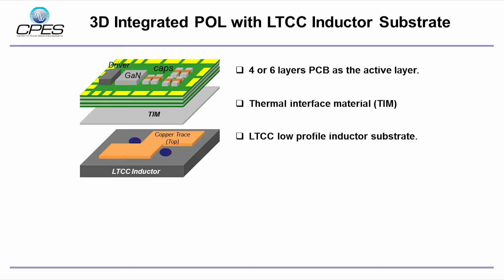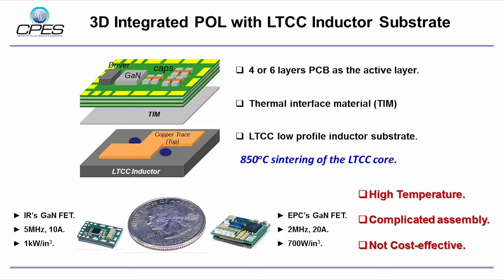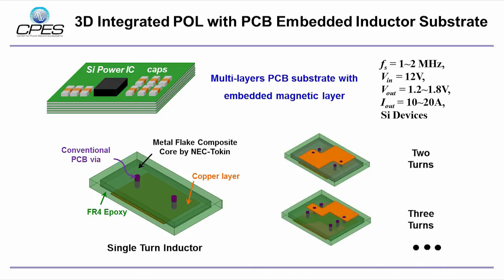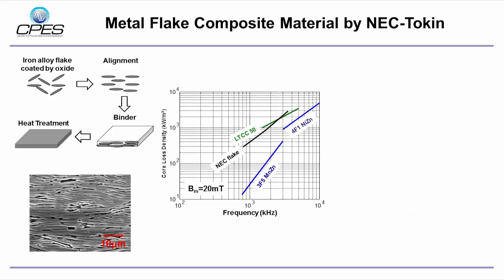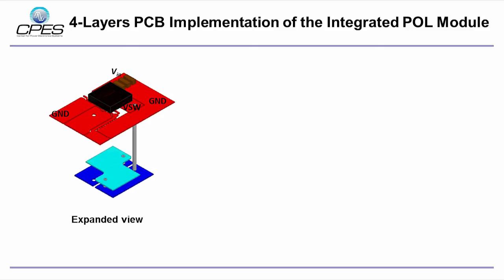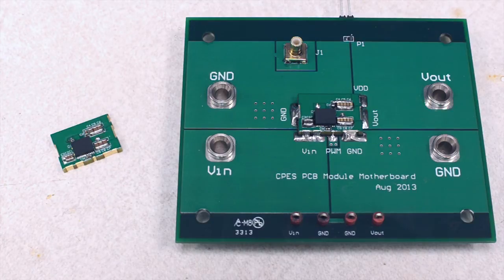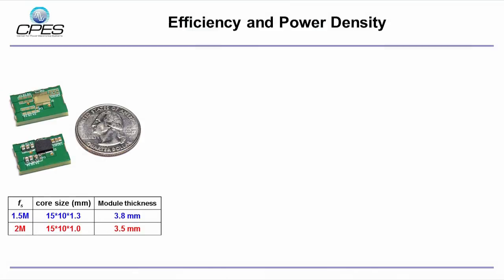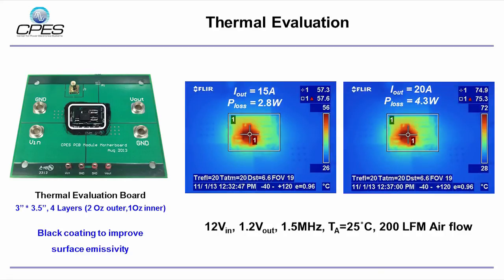3D Integrated POL Module with PCB Embedded Inductor Substrate - Yipeng Su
3D Integrated POL Module with PCB Embedded Inductor Substrate
Starring: Yipeng Su
Producer: Yipeng Su, Zhengyang Liu, Chao Fei